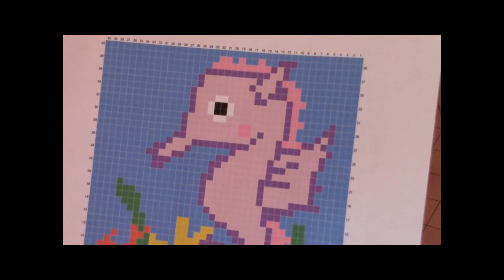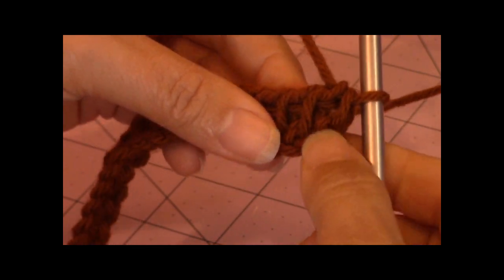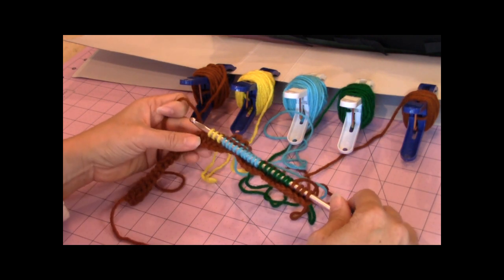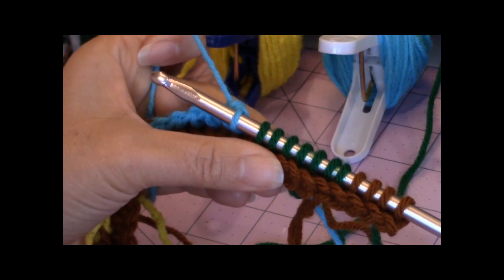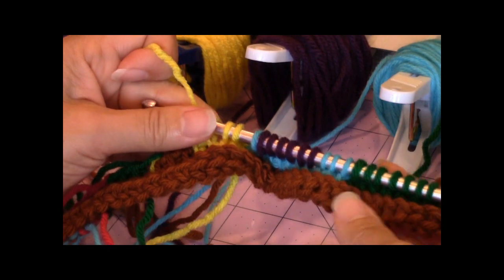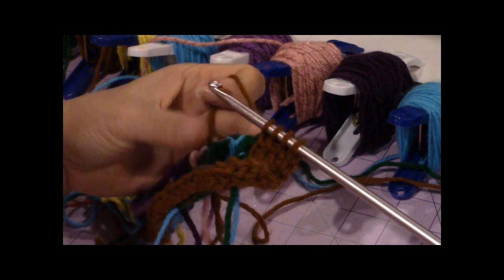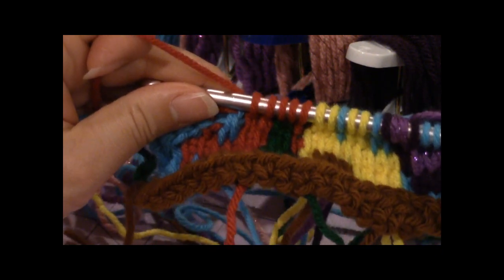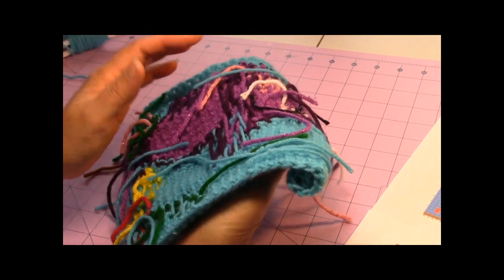Helenmay Crochet Under The Sea Mystery Crochet Along 2020 Seahorse Block#2 DIY Video Tutorial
This video tutorial is for my Under The Sea Mystery Crochet Along 2020 Left Lower 4 block, the Seahorse Block #2. Thank you very much!
Here is the direct blog link for my Tunisian Crochet Under The Sea Mystery CAL
Here are some other direct links for you:
1. Helenmay Crochet YouTube Channel